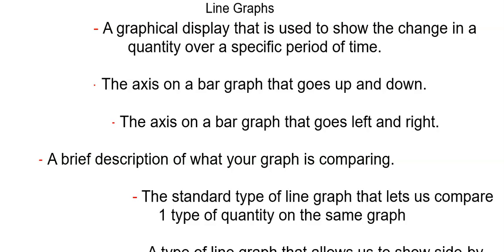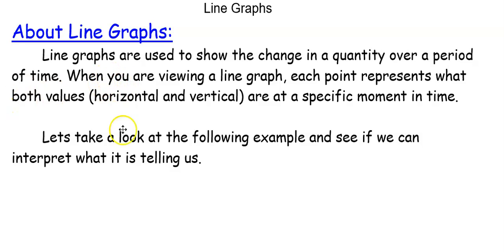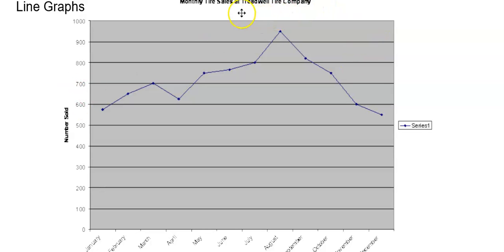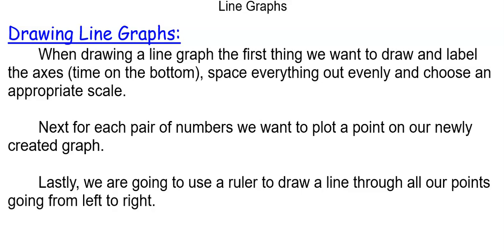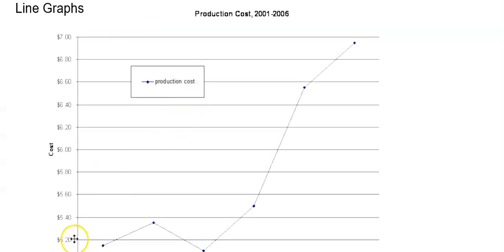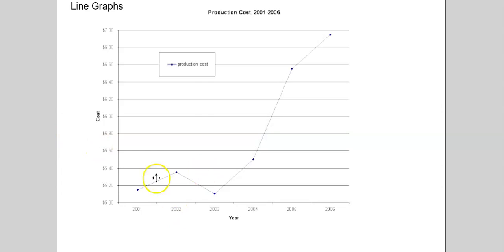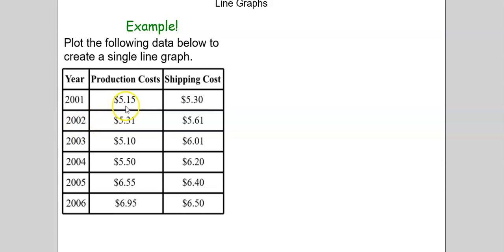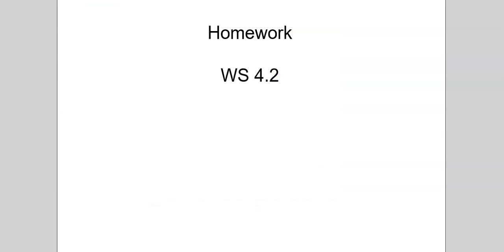MnC 4 2 line graphs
MnC 4 1 bar graphs